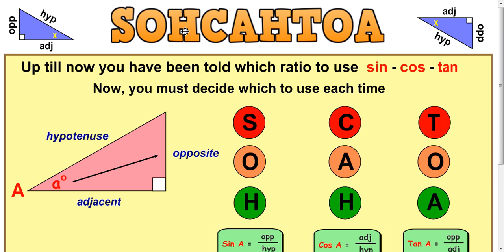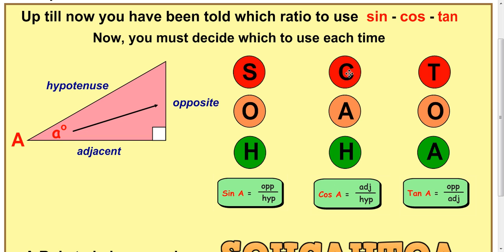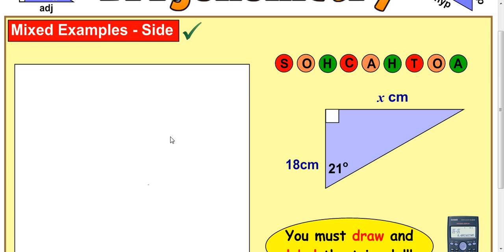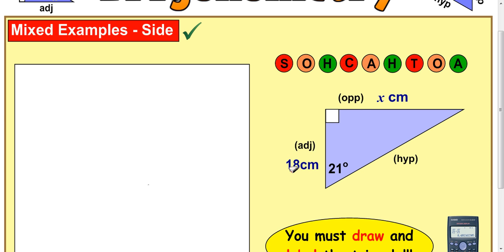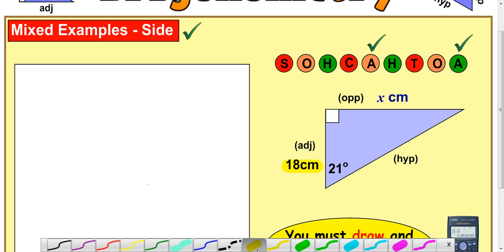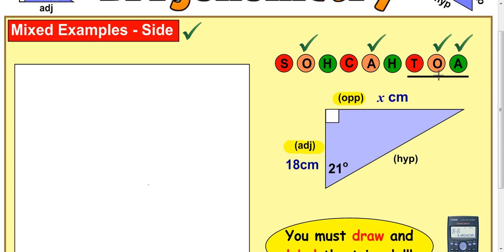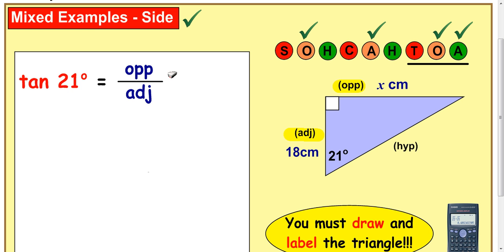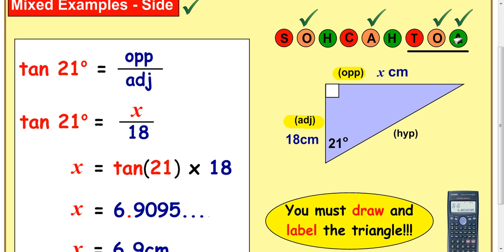Trigonometry - Using Sohcahtoa to calculate a side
A Maths lesson that shows you how to pick the correct trigonometric ratio when trying to calculate a side length